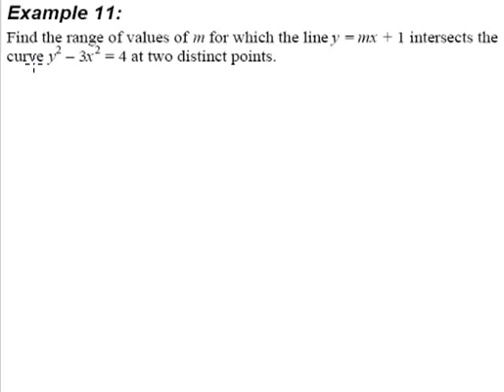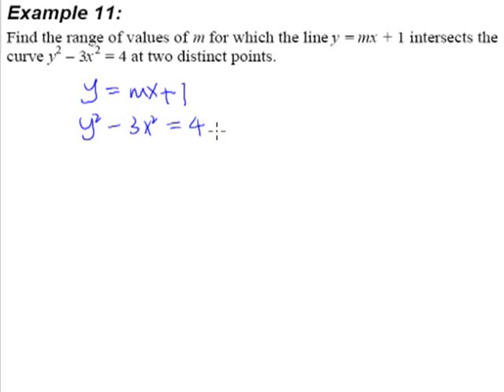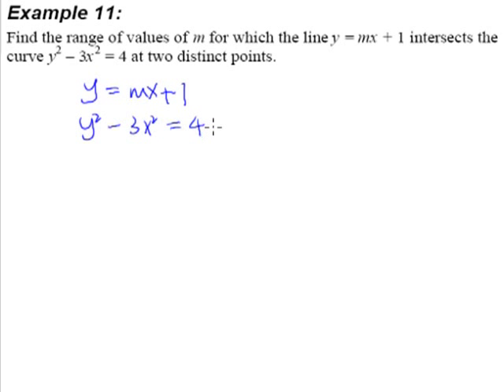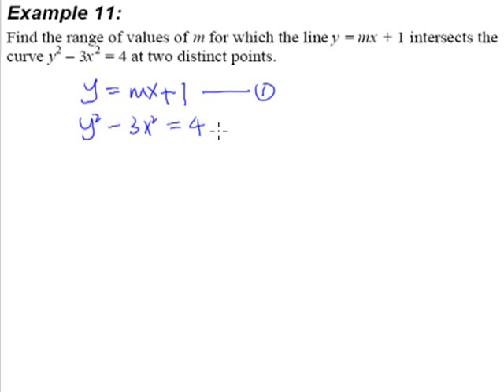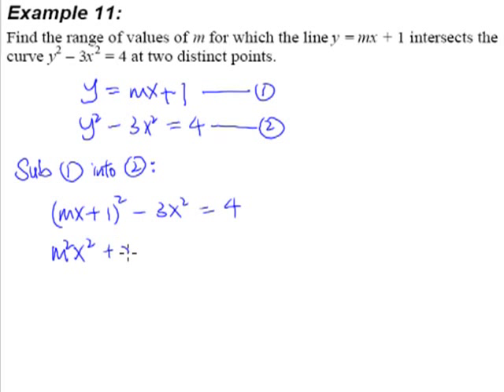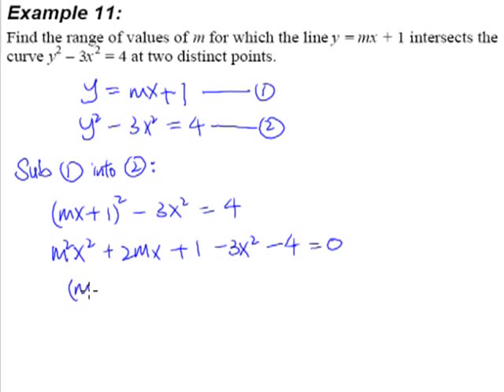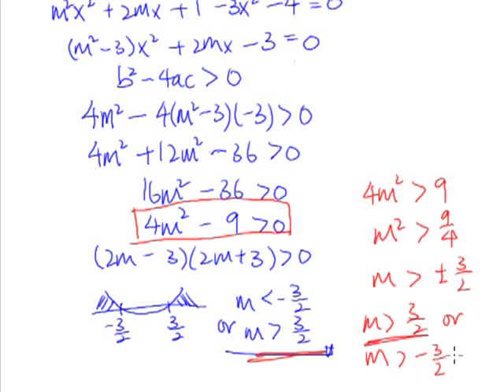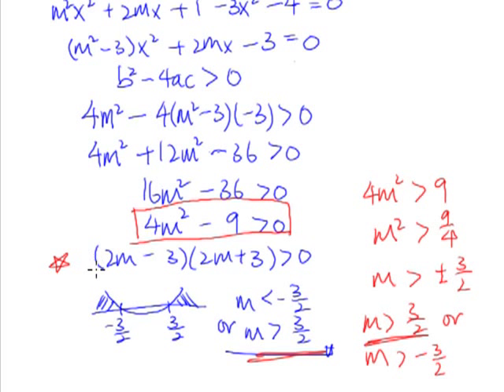16. Quadratic Inequalities - Example 11 (line intersect curve)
This example describes a line intersecting a curve at two points. Therefore, the discriminant is more than 0.